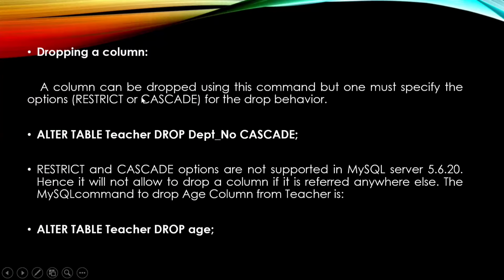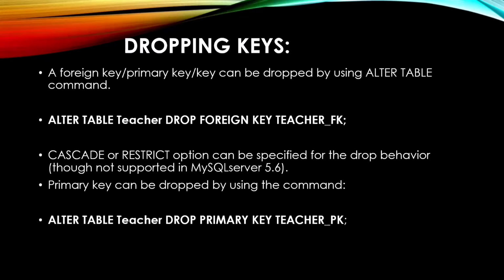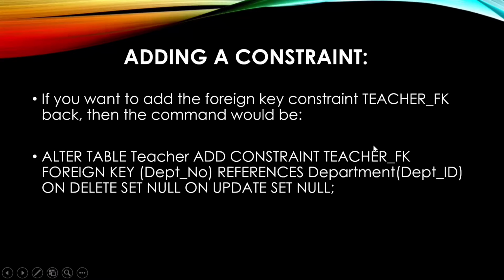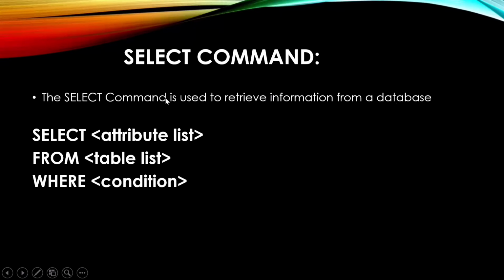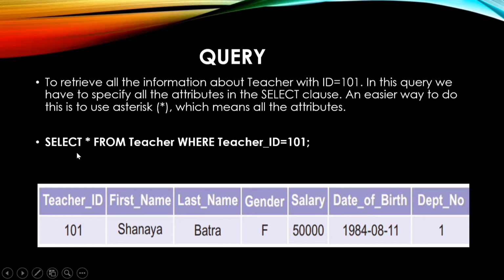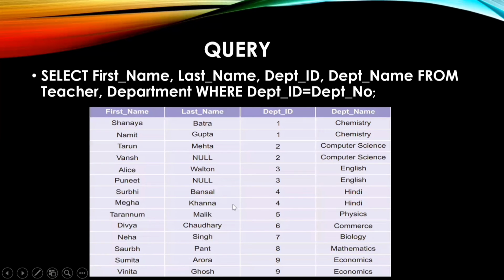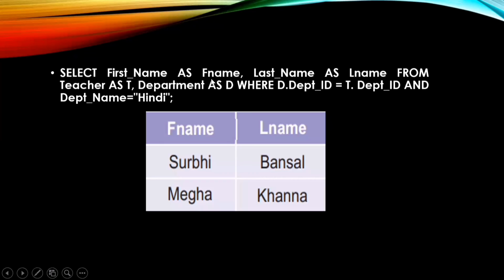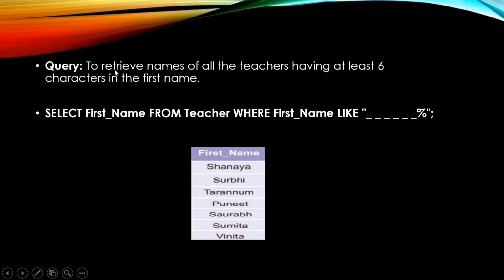CBSE Class 12//database concepts//part-2